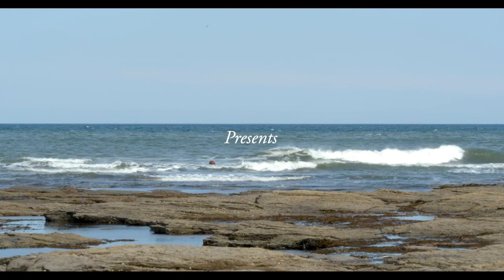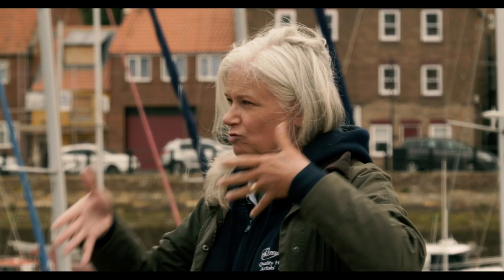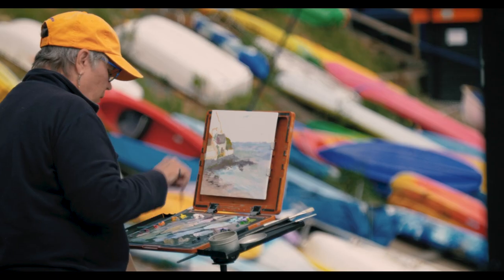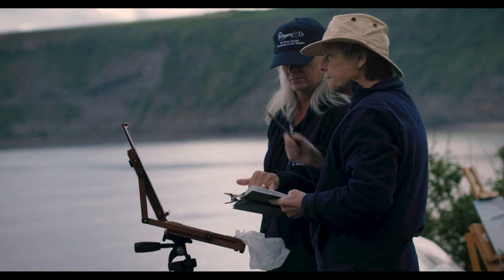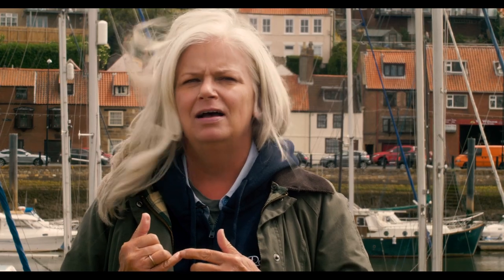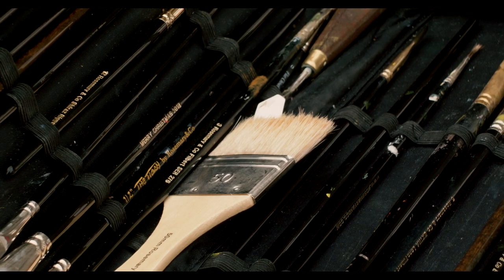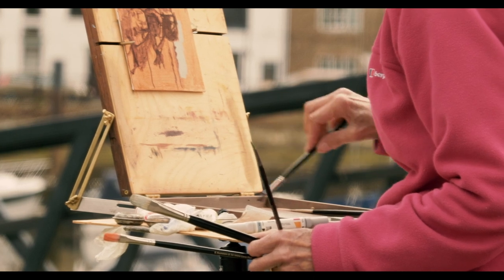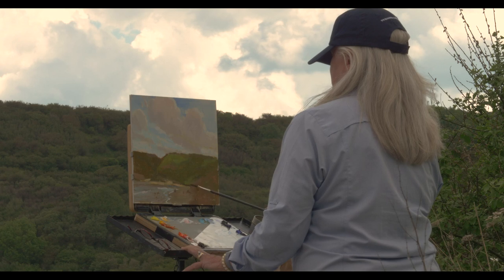Lori PUTNAM workshop, Staithes 2019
In June, 2019 Lori Putnam ran a 5 day Plein Air workshop based in Staithes, North Yorkshire. Painting outside each day on the East Coastline of England with marvellous views and scenic landscapes, for the painter to capture. Featured in this film are Staithes Fishing Village,
Runswick Bay and Whitby. Please enjoy!